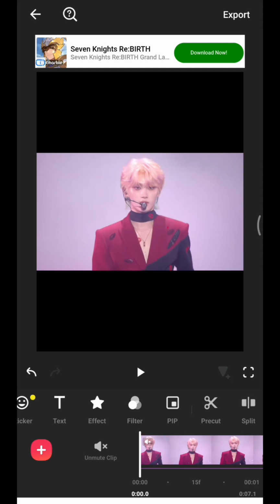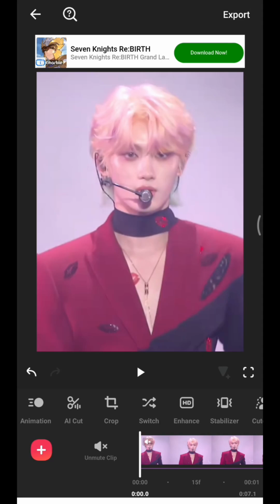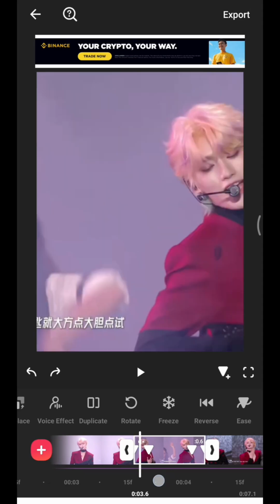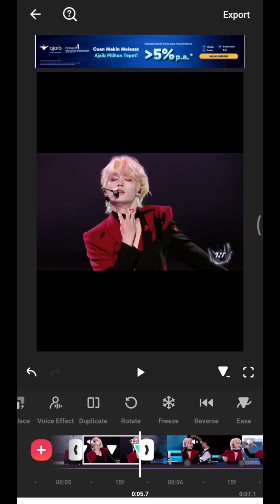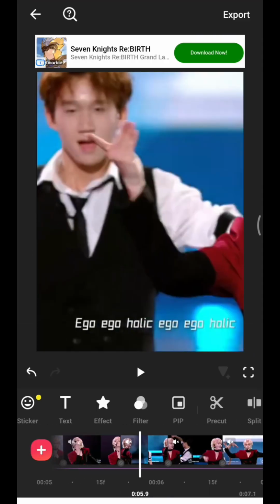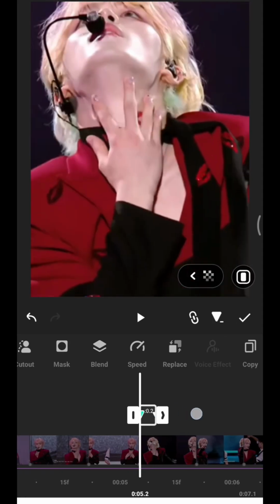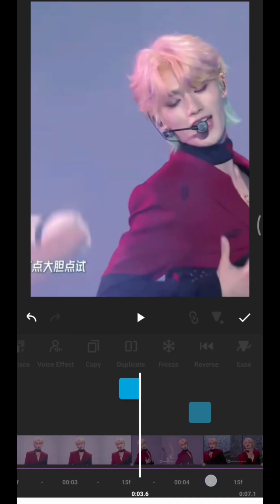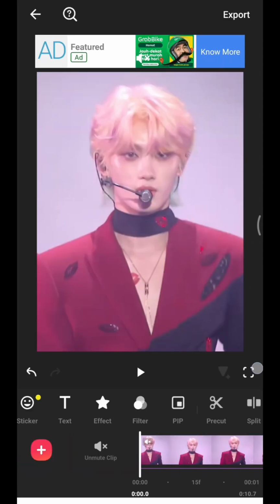✅💲 Acelerada Tiktok Trend Inshot Edit Tutorial | How To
Learn how to make the viral Acelerada TikTok trend edit step by step using InShot! This tutorial shows you how to split clips, use keyframes, add smooth animations, and create transitions for that trending accelerated effect. Perfect for TikTok, Reels, and YouTube Shorts.